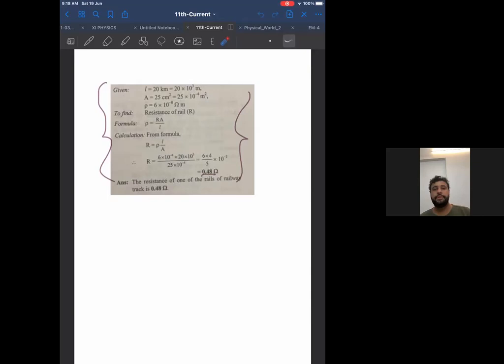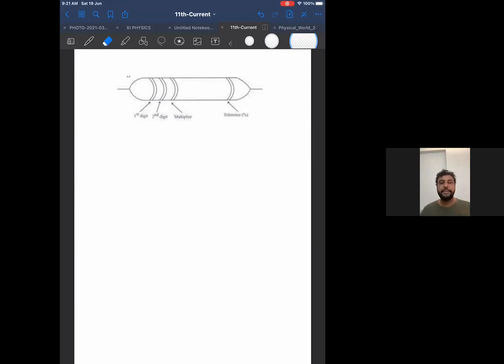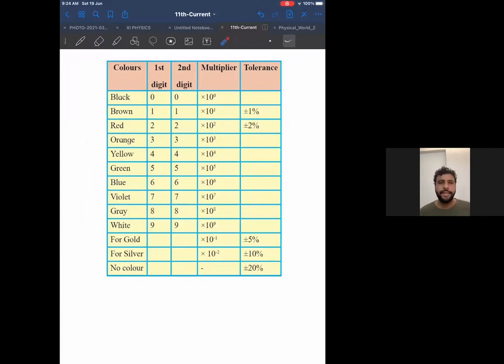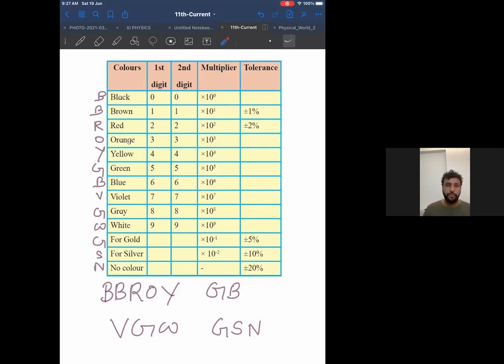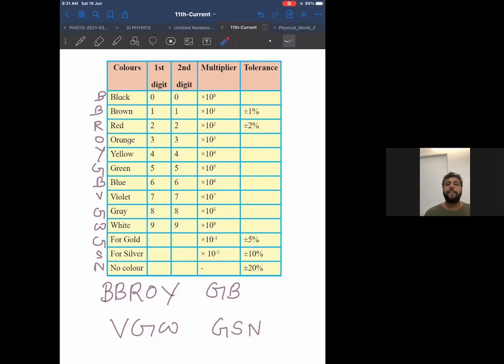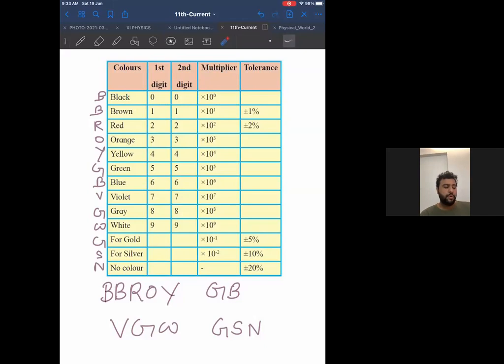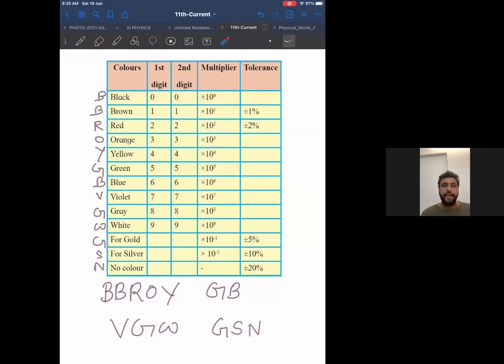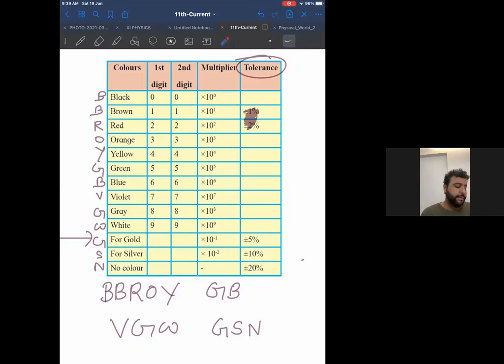L-5.1 | ELECTRIC CURRENT THROUGH CONDUCTOR | LECTURE RECORDING | PHYSICS | PROF. NYRAJ VASAANI